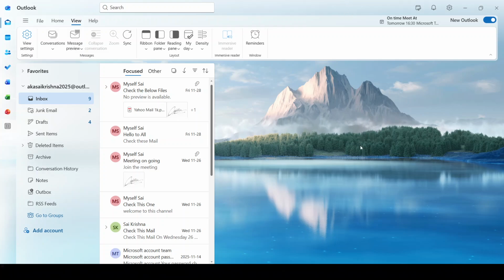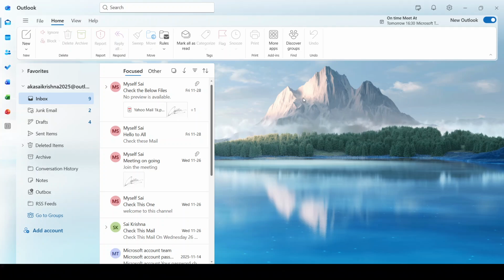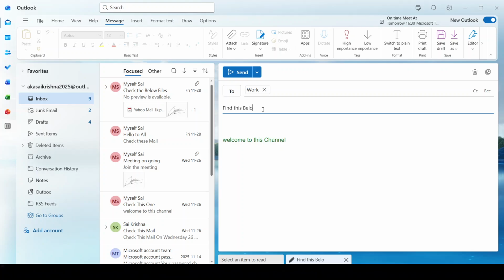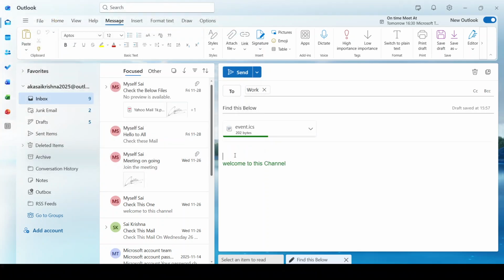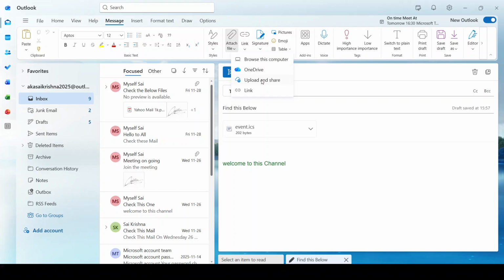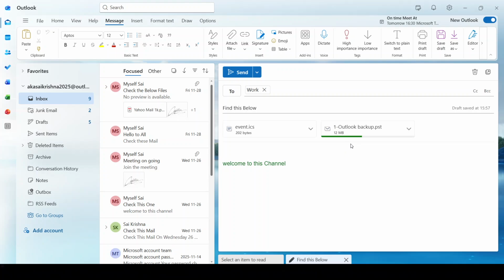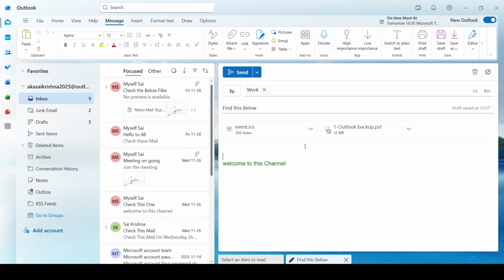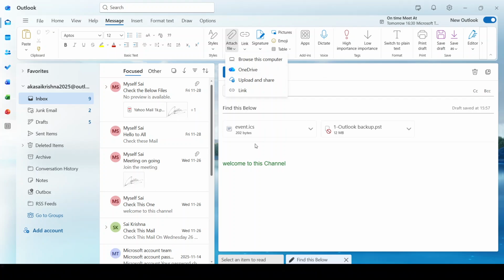How To Attach Files In The New Microsoft Outlook 2026 (Step By Step)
In this video, I will show you How To Attach Files In The New Microsoft Outlook, step-by-step guide.

In This Video, We'll Show You 👇
Attach Files In Outlook
Outlook File Attachment
Microsoft Outlook Attach Files
Outlook Attachments
How To Attach Files Outlook
New Outlook Attach File
Outlook Attachment Tutorial
Outlook Attach Files
Attach File Outlook
Outlook Email Attachments
How To Add Attachments In Outlook
Outlook Add File
Attaching Files In Outlook
Outlook File Attachment Tutorial
Microsoft Outlook Attachments
Outlook New Version Attach File
How To Send Attachments Outlook